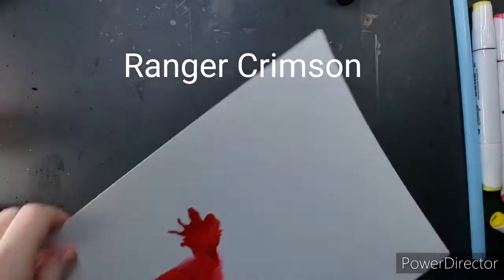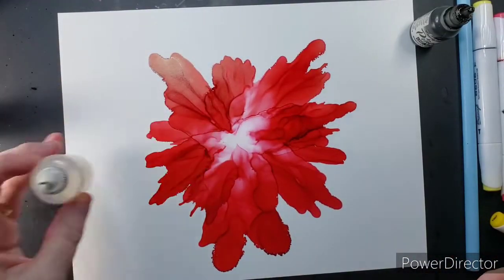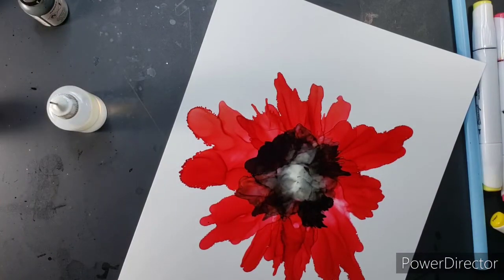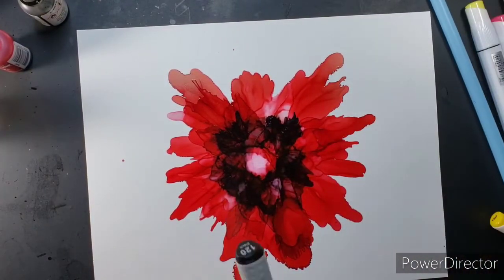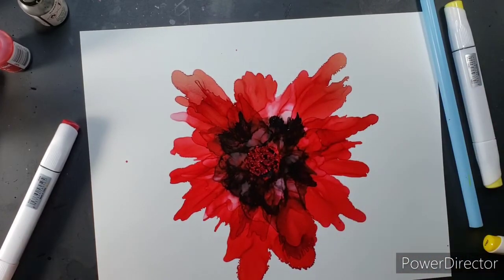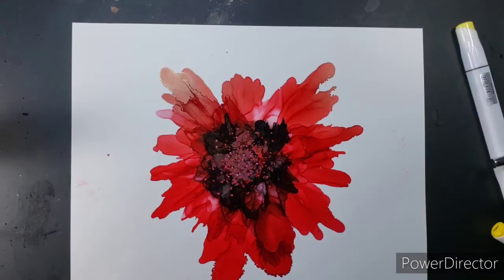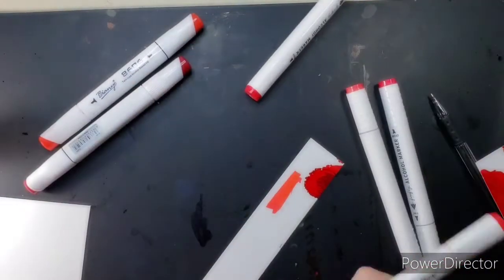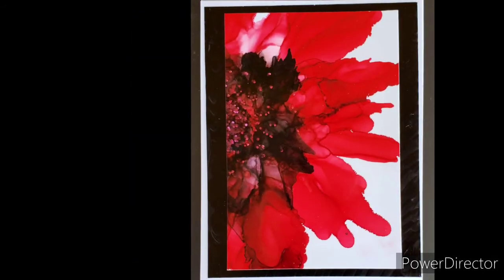#54 Alcohol Ink Red Flower Painting and/or Card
#54  Learn how to use the Blowing Bulb to make a beautiful flower with Alcohol inks. Make a bright bold painting or make 2 cards for loved ones.
Painting from 0:00 to 7:30
Card from  7:30 to end.      Tall and regular size card shown at the end.

Supplies below

Kirland Photo paper
Bianyo alcohol markers
Tim Holt's Blower Bulb
Posca pen

8 Oz Plastic Squeeze Squirt Condiment Bottles (AMAZON)

*** ACRYLIC POURING ***
500 Pack 3 OZ Clear Plastic Cups (AMAZON )
24 OZ. SQUEEZE BOTTLE (AMAZON )
Jumbo Push Pins (AMAZON )
30 ML MEDICINE CUPS (AMAZON)

4 Pack Silicone Mats  -   (AMAZON )